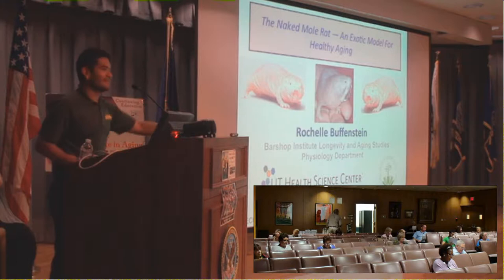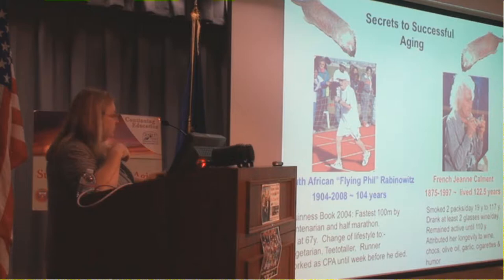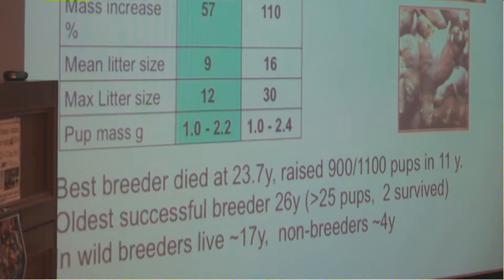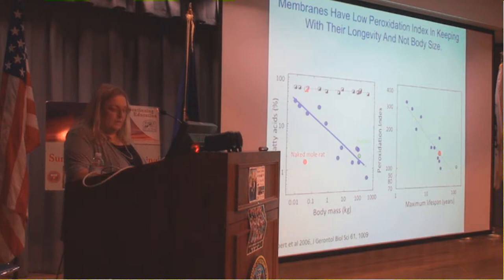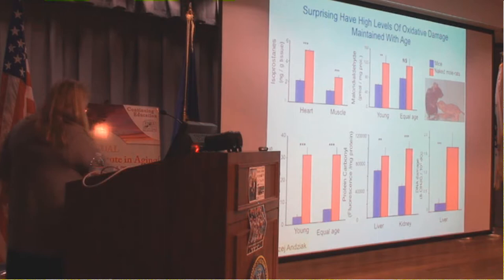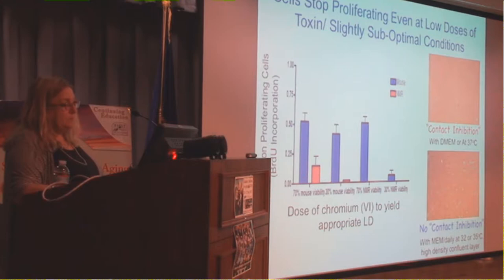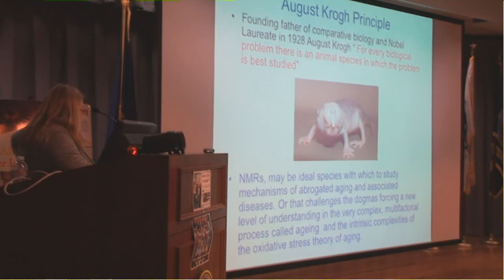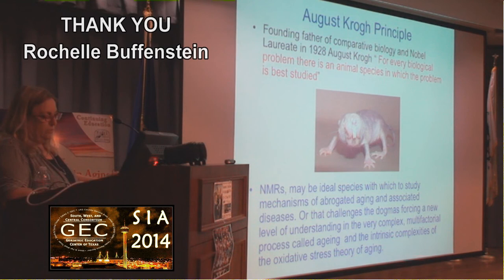STGEC ~ SIA14: Naked Mole Rat Studies (2014)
San Antonio/June, 2014 - Summer Institute in Aging: Rochelle Buffenstein on "Aging Research: Naked Mole Rat Study Update".  SIA14 was in the Audie Murphy Memorial VA Hospital in San Antonio, Texas, USA.  This research PhD was attached to the Sam & Ann Barshop Institute for Longevity & Aging Studies which was part of the University of Texas Health Science Center in San Antonio (UTHSCSA).

For medical-educational use only. For more information on securing geriatric education videos on topics ranging from dementia & diabetes to pharmacy & frailty, simply peruse this comprehensive YT Channel. Presenting Dr. Buffenstein and her then boss were also featured in the BBC's "Don't Grow Old" Documentary (often under British copyright restrictions).

NMR 411: The Naked Mole-Rat (Heterocephalus glaber), AKA Sand Puppy, is a burrowing rodent native to parts of East Africa. It is closely related to the blesmols and is the only species in the genus Heterocephalus of the family Heterocephalidae. The naked mole-rat and the Damaraland mole-rat (Fukomys damarensis) are the only known eusocial mammals, the highest classification of sociality. It has a highly unusual set of physical traits that allow it to thrive in a harsh underground environment and is the only mammalian thermoconformer, almost entirely ectothermic (cold-blooded) in how it regulates body temperature.
The naked mole-rat lacks pain sensitivity in its skin and has very low metabolic and respiratory rates. While formerly considered to belong to the same family as other African mole-rats, Bathyergidae, more recent investigation places it in a separate family, Heterocephalidae. The naked mole-rat is also remarkable for its longevity and its resistance to cancer and oxygen deprivation. In short, the NMR is an ideal study model for the aging process. {Wikipedia}

Source Filename: SIA14Friday-Buffenstein1920x1080.wmv [HD]

(The views, opinions, or conclusions expressed in this continuing education enduring material are not given nor endorsed by any city, county, state or federal institution or authority--profit or non-profit.)